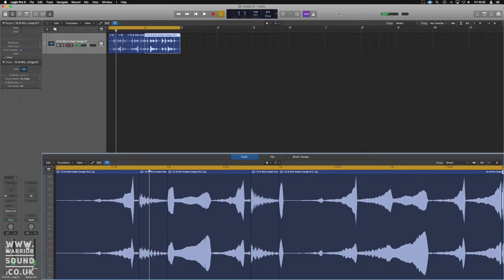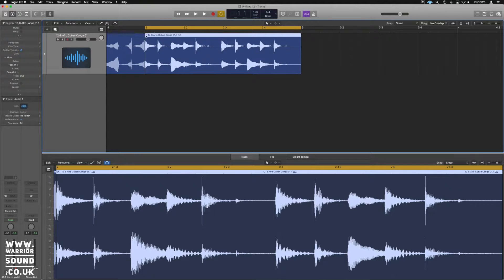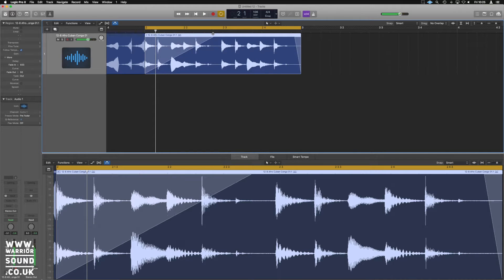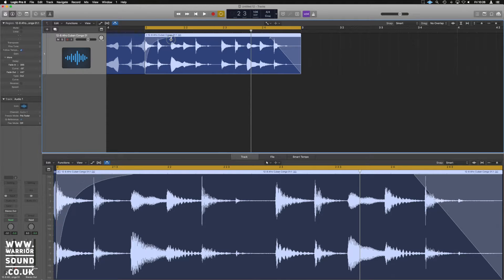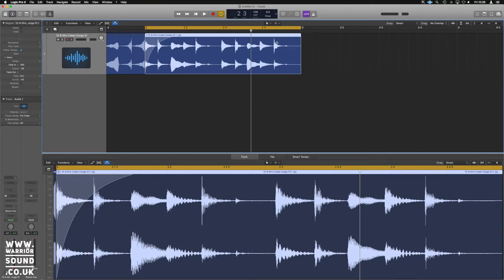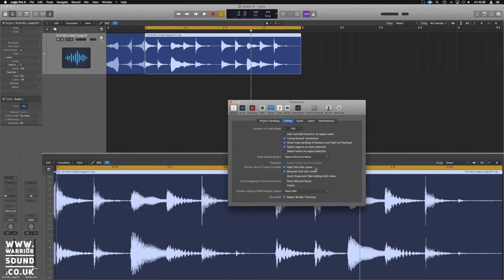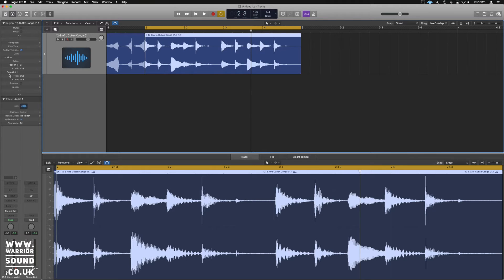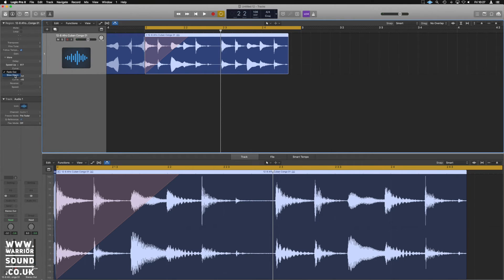Logic X Audio Fade - Logic X How to Fade Audio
Logic X How to Fade Audio
lets do the logic x audio fade tips and tricks shall we.

Here we have a quick look into how to fade audio in Logic as well as some of the tools that let us create speed ramps on audio. Giving the tape stop effect or the turntable start up effect in just a couple of seconds.

FREE STUFF